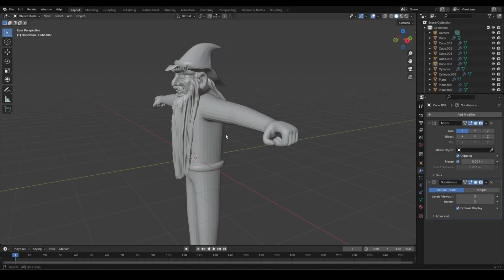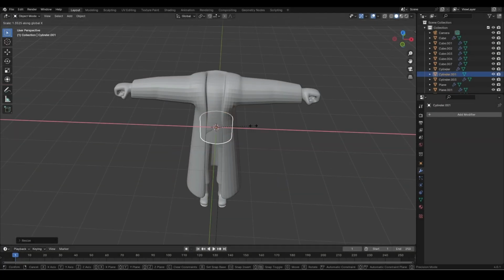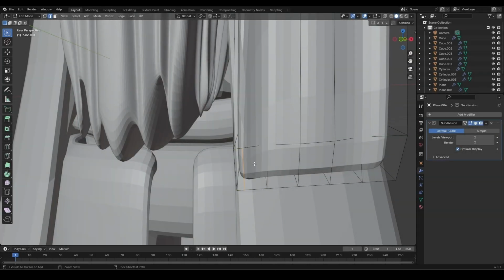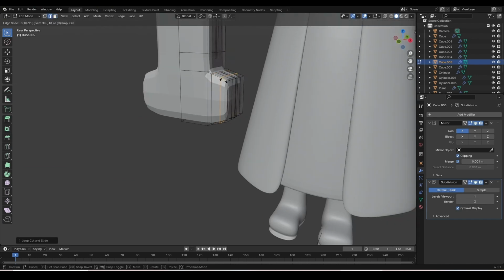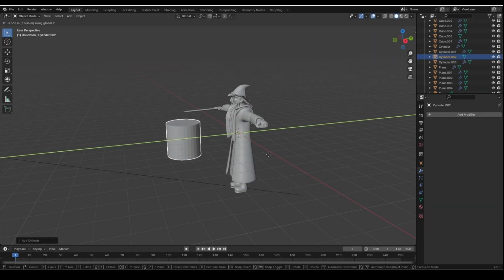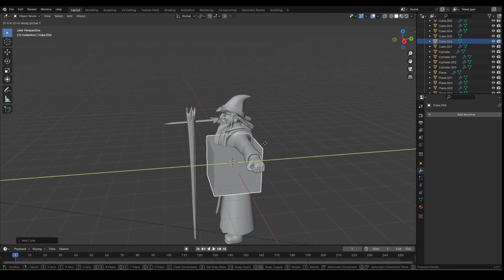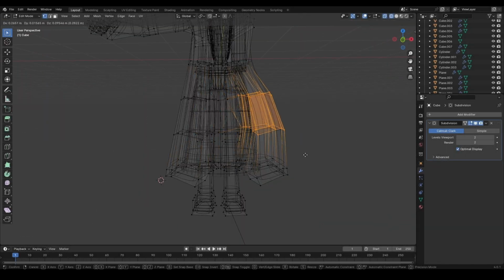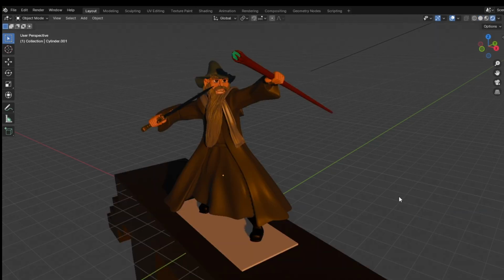Project Gandalf Part 2 - Completing our Book Accurate Gandalf The Gray From Lord of the Rings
In this second part of a two part project, we use Blender 4.0 to complete the 3D modeling of Gandalf the Gray,  with the original book description as our guide.

Following the creation of his body, We then pose the character, 3D print him, and share the final, 3D printed model.

Final model can be found at the 14:39 timestamp

Link to the video where we created our initial generic body...